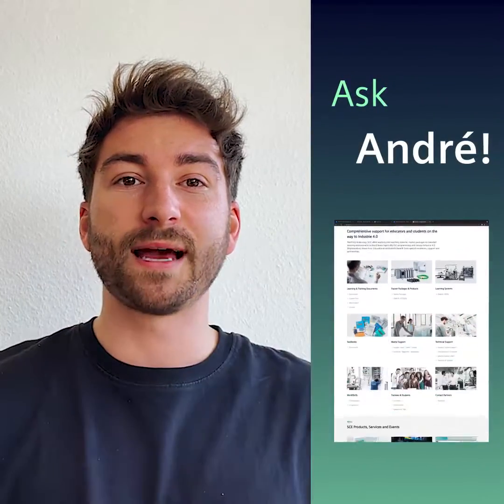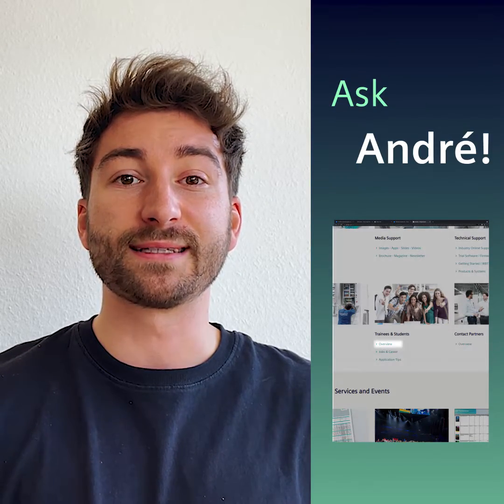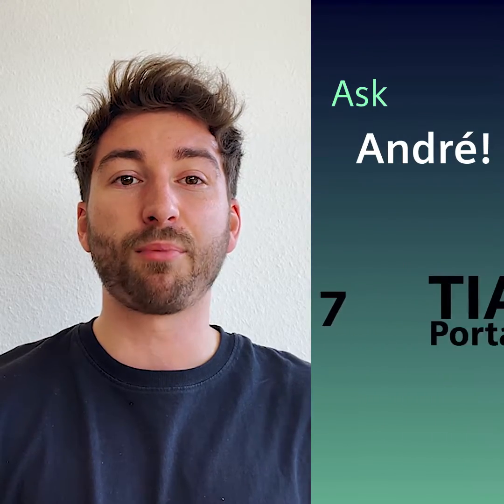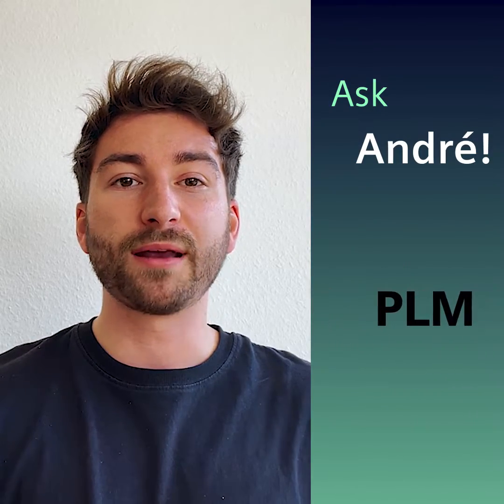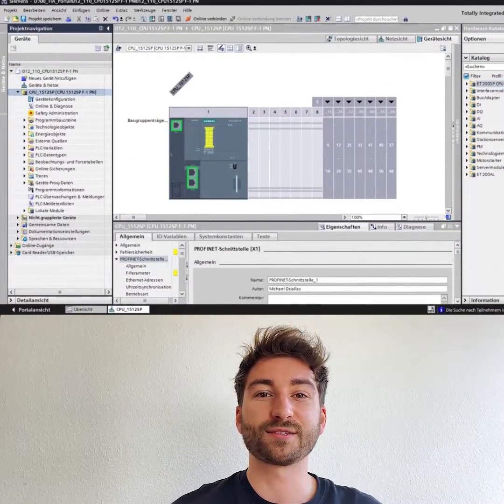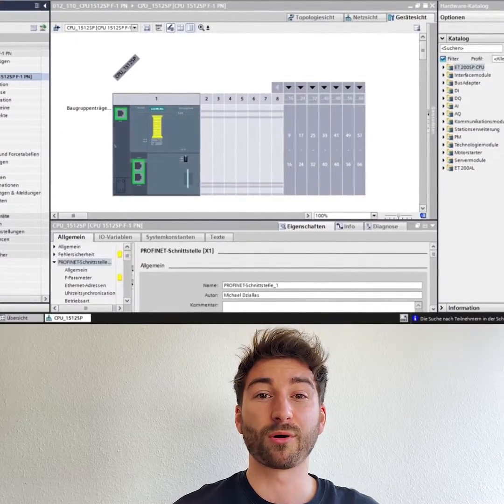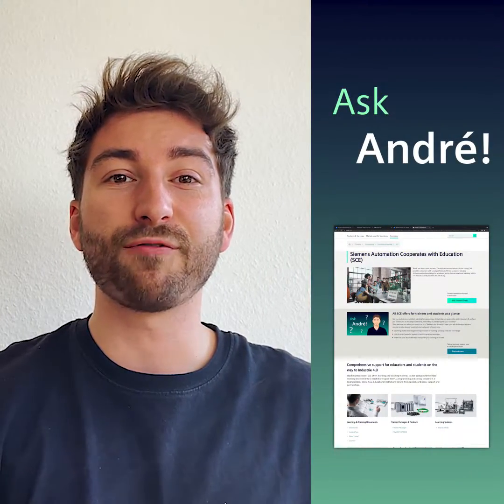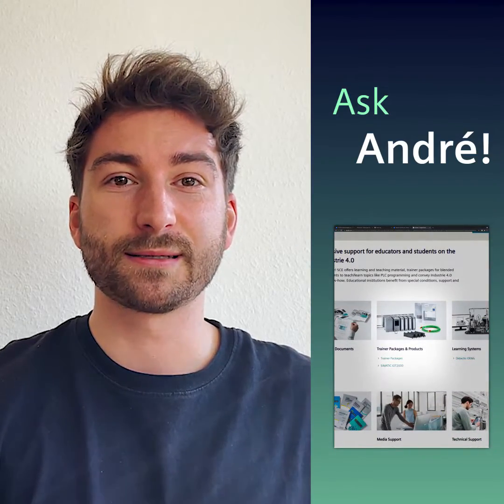Siemens SCE: Test (Trial) Software and Full Licences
In this video André shows you where you can find test software or get full licenses for your education or studies on the SCE website.